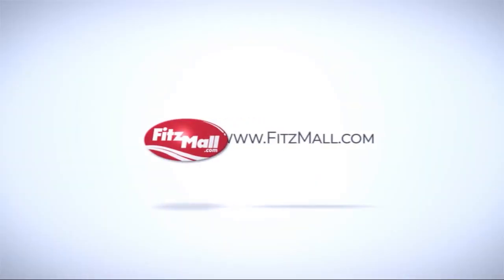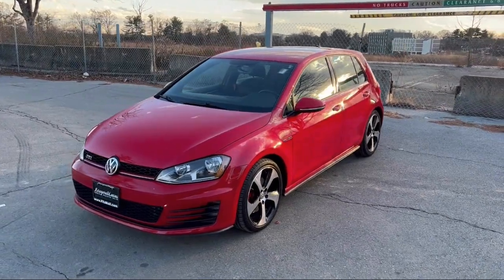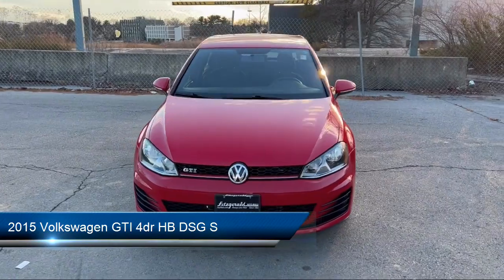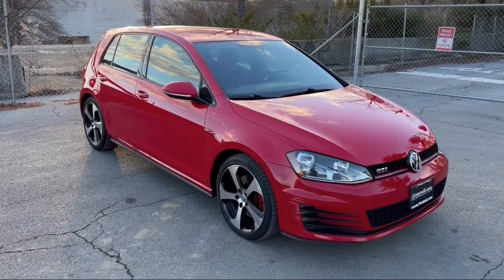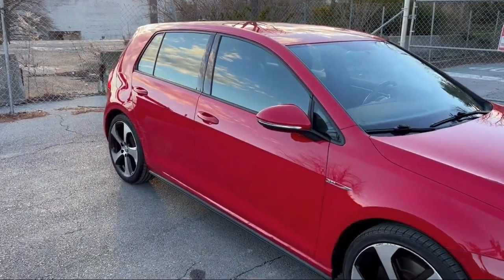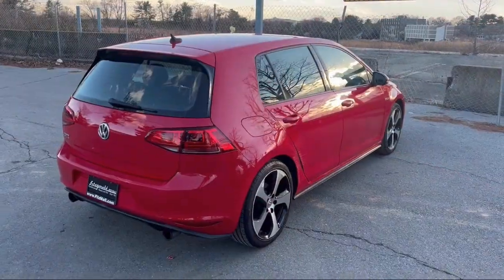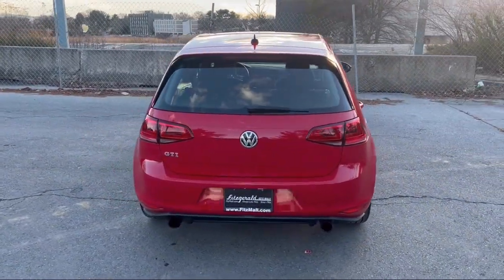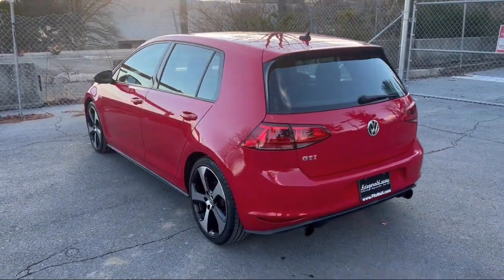2015 Volkswagen GTI 4dr HB DSG S Frederick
2015 Volkswagen GTI 4dr HB DSG S - Stock Number: H127240C - VIN: 3VW4T7AU5FM017088.